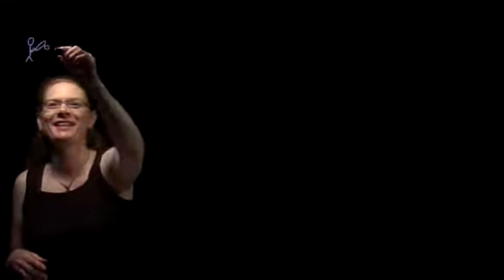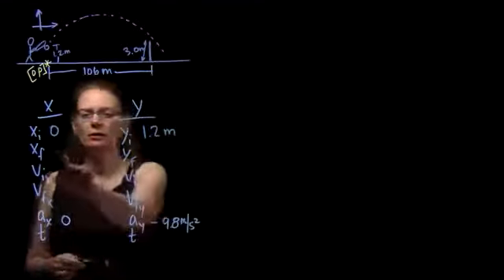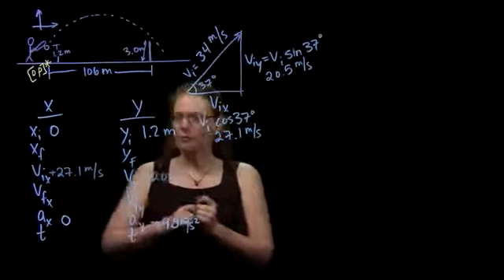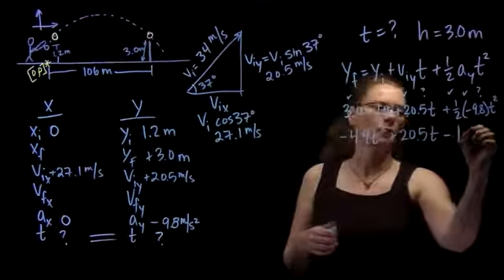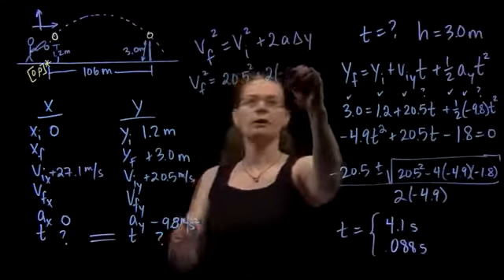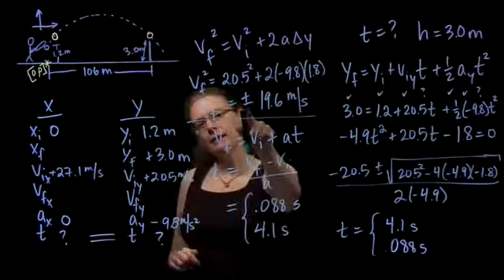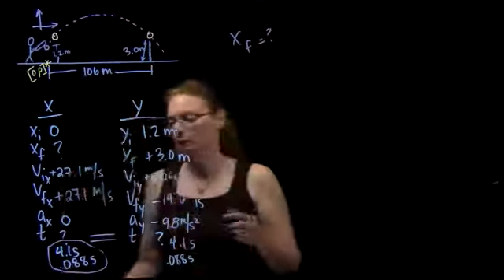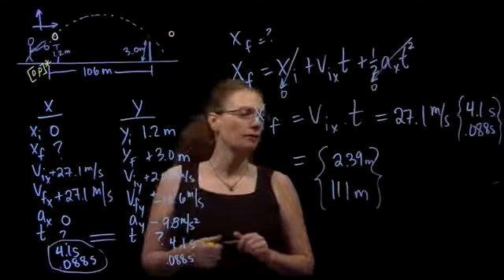Projectile motion 5 angled launch Hank Aaron baseball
A baseball leaves the bat of Henry (Hank) Aaron with a speed of 34 m/s at an angle of 37 deg above the horizontal. The ball is 1.2 m off the ground when it leaves the bat.  To be a home run, the ball must clear a fence that is 3.0 m high and 106 m from the batter.  (a) At what times after being hit will it reach the height of the fence? (b) How far from the batter will the ball be at these times? (c) Will Henry have a home run? Explain.